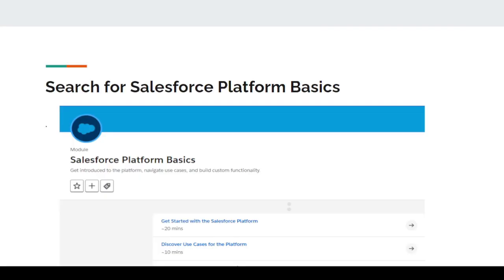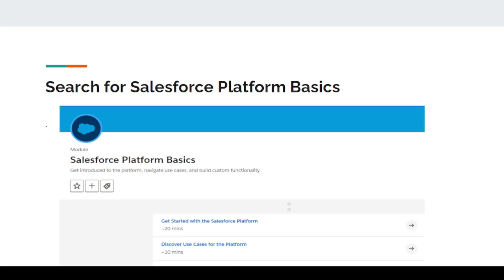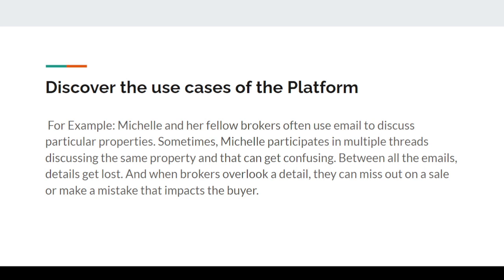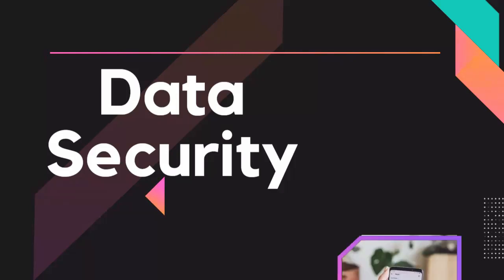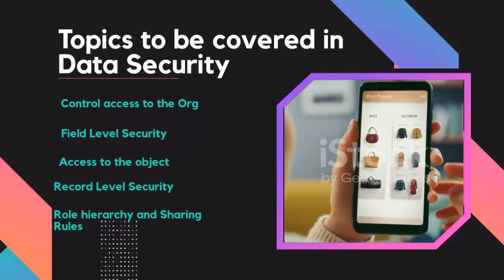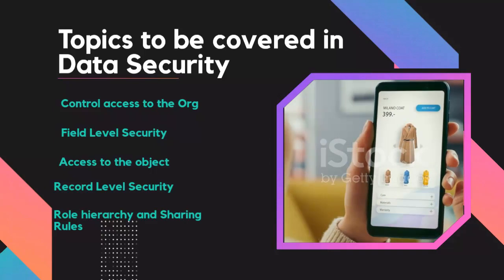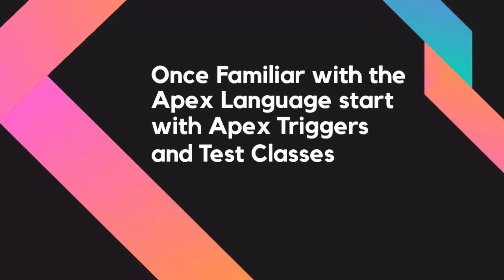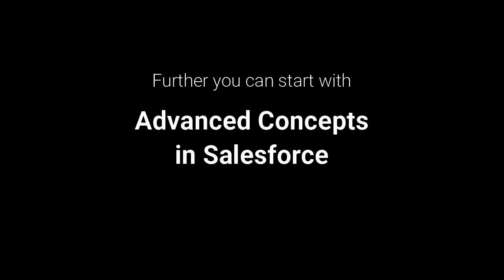Salesforce Roadmap For Beginners Explained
Are you new to Salesforce and feeling overwhelmed with all the features and functionality? Don't worry, we've got you covered! In this video, we'll take you through the Salesforce Roadmap, a step-by-step guide to help you navigate the platform and make the most of your Salesforce experience. From basic concepts to advanced tips and tricks, this video covers everything you need to know to get started with Salesforce.